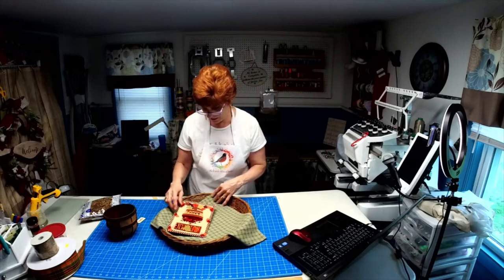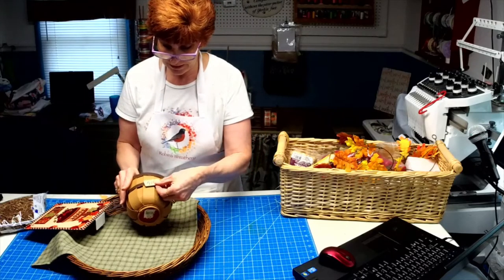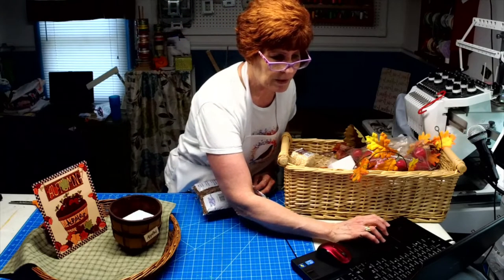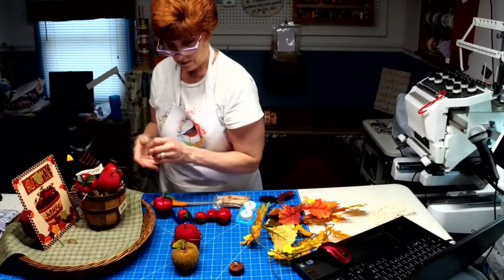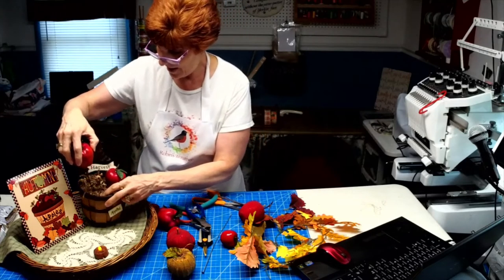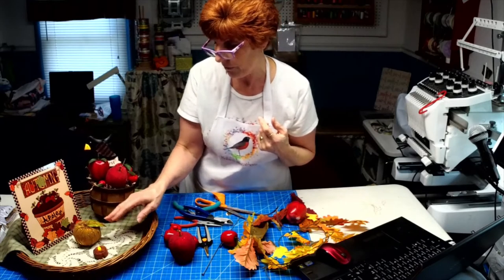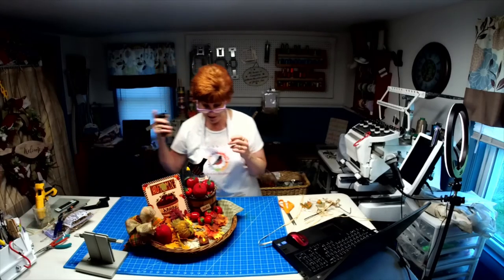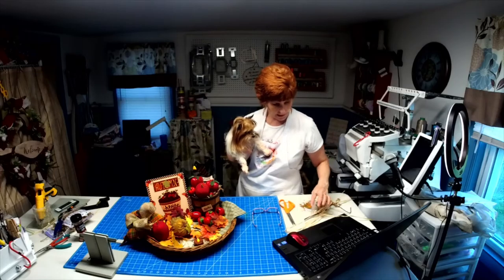Autumn Apples Basket Centerpiece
Used this my new fall wreath sign "Autumn Apples" to make this Fall table centerpiece.  Very simple.  Sign available in my Etsy shop.  Link listed below.